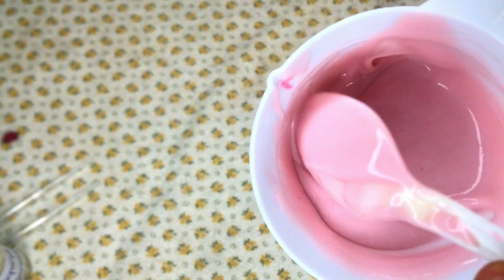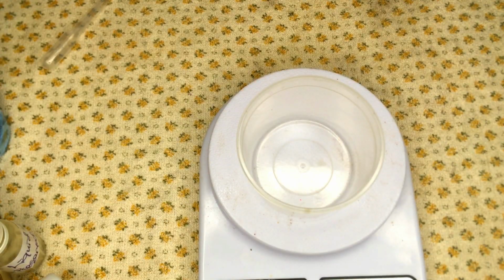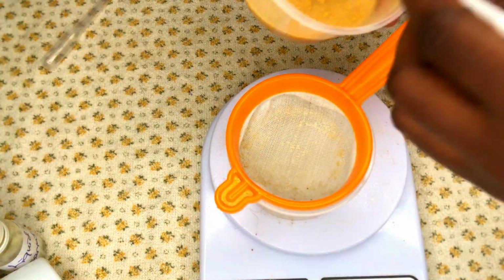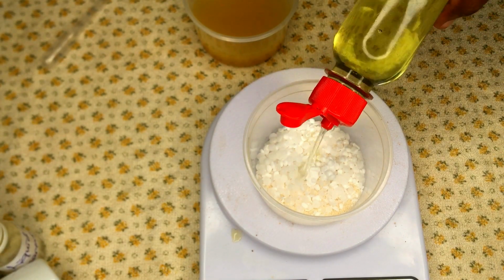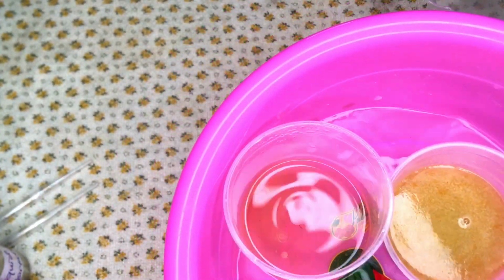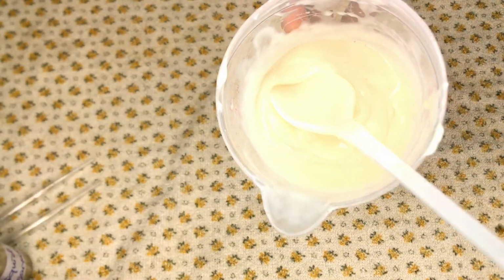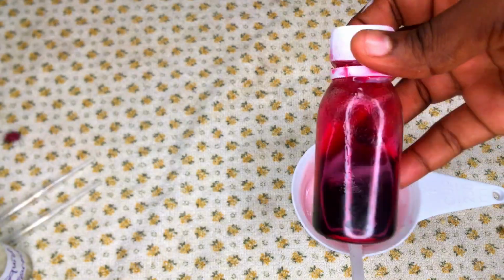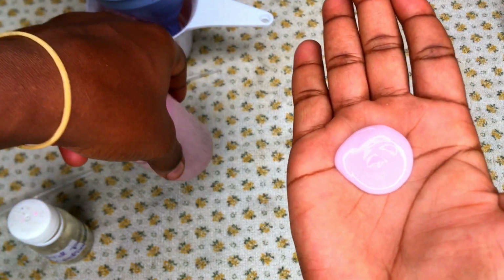DIY Hydrating Leave in Conditioner for Natural Hair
Hey queens, so am back with another video and this time around am making a diy hydrating leave in conditioner for natural hair . This DIY leave in conditioner is made with natural hydrating ingredients such has hibiscus that will keep your natural hair soft and moisturized.
Ingredients used for this DIY hydrating leave in conditioner:
Water Phase
Distilled water 70g
Glycerin   5g
Herbal Extract 2g

Oil Phase
E wax 3g
Cetyl alcohol 3g
Stearic acid 3g
Penetrating oil mix 5g
Shea Butter 3g

Hibiscus extract 6g
Optiphen plus 1g